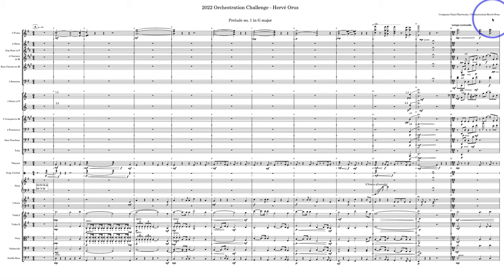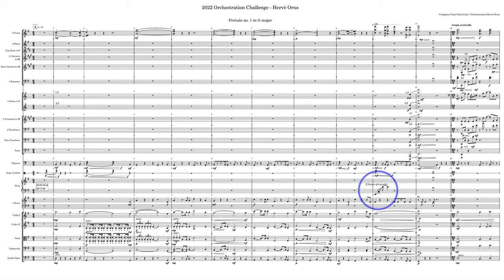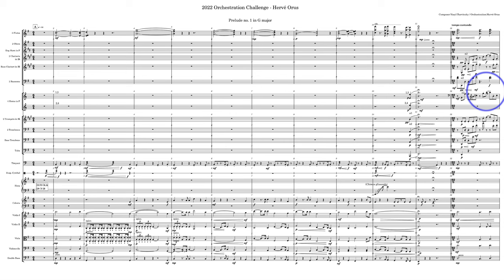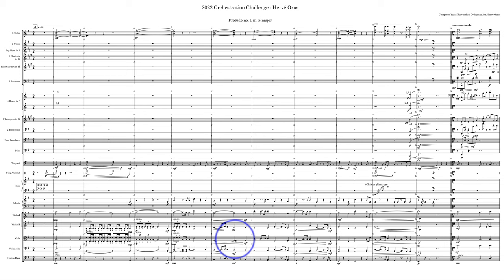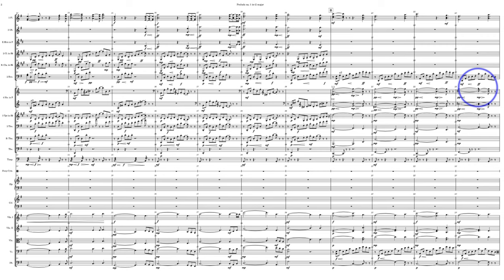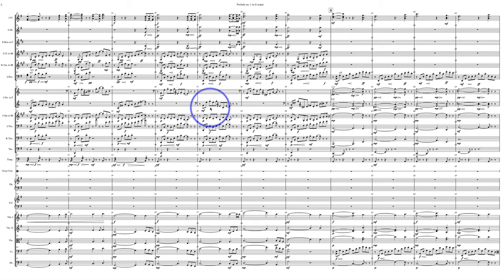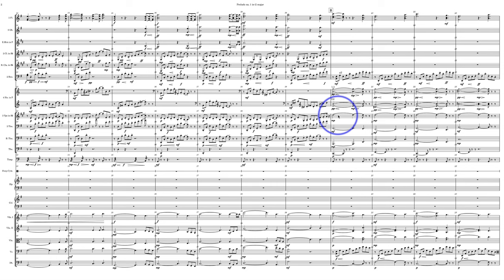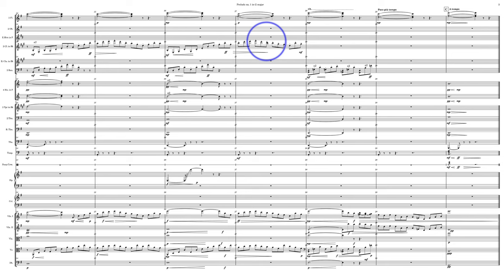Barvinsky Patreon Evaluation 8. Hervé Orus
Entry for the 2022 Orchestration Challenge by Patreon supporter Hervé Orus.